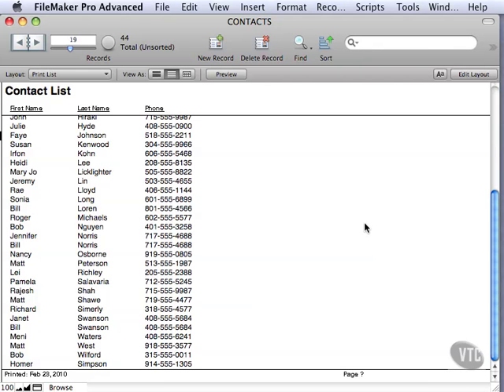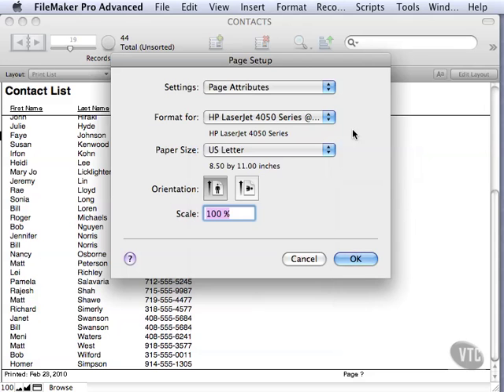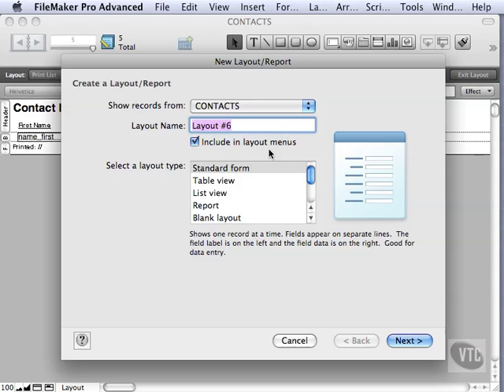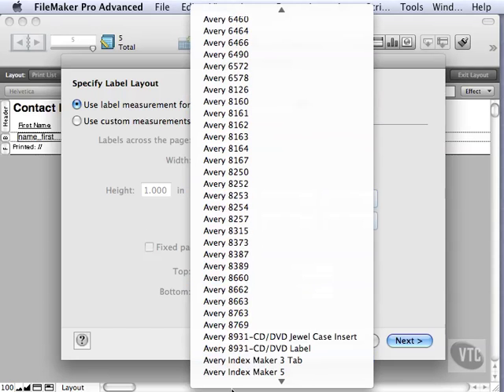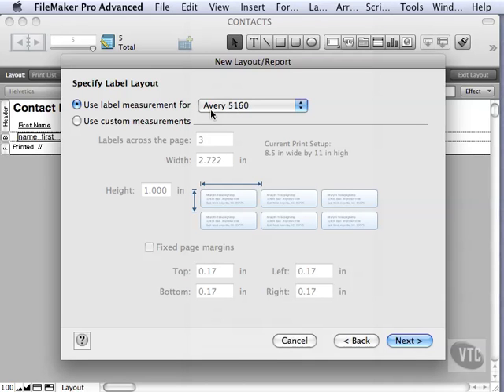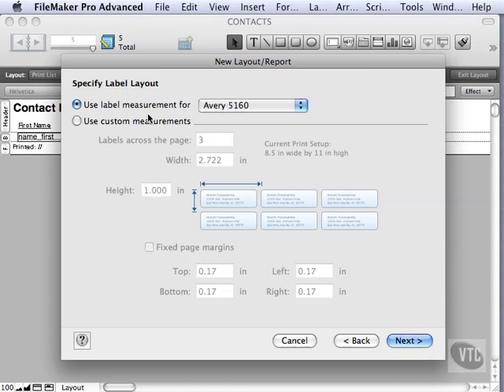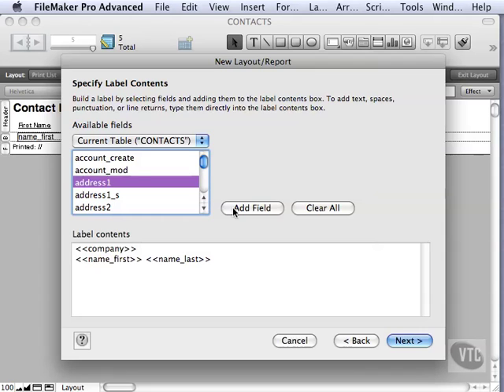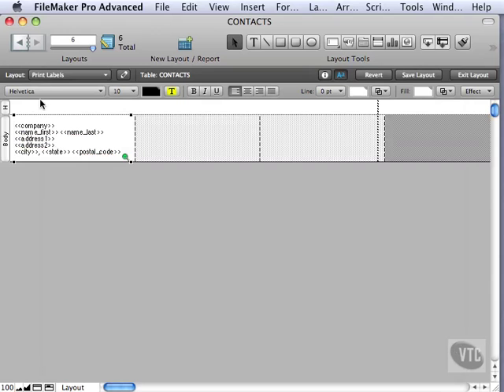FileMaker Tutorial - 104 - Labels